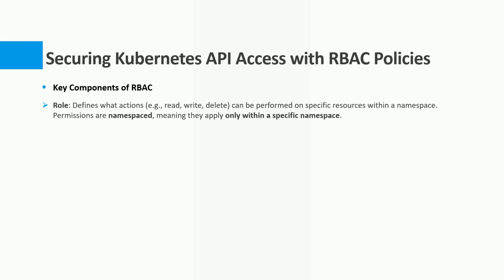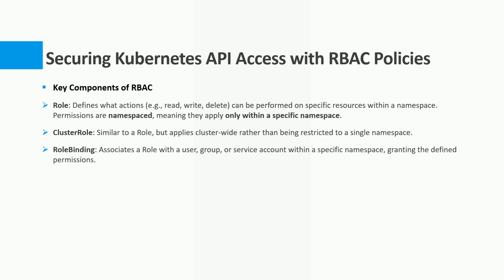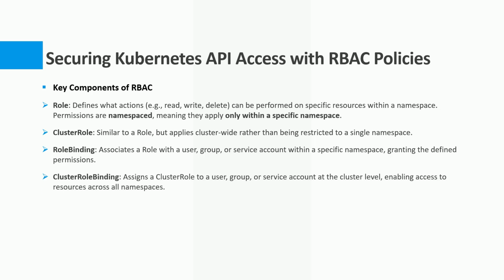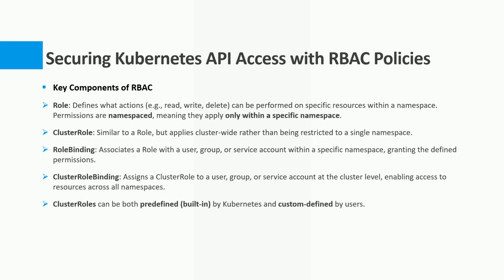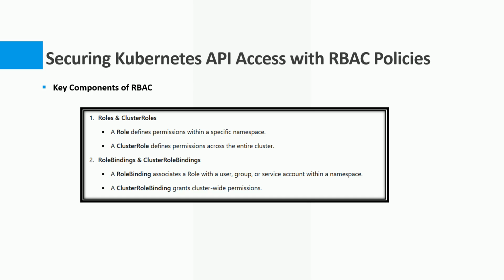Key components of RBAC - 9